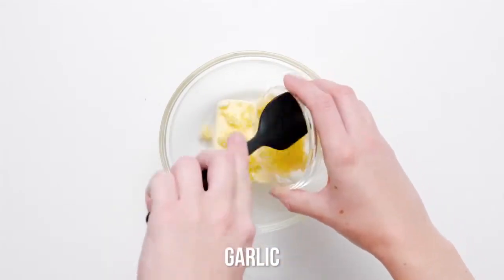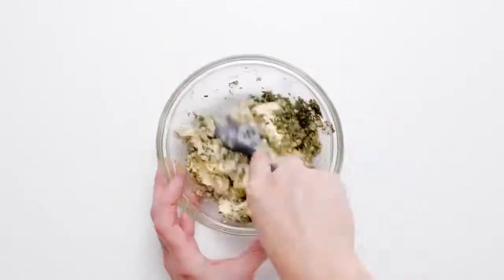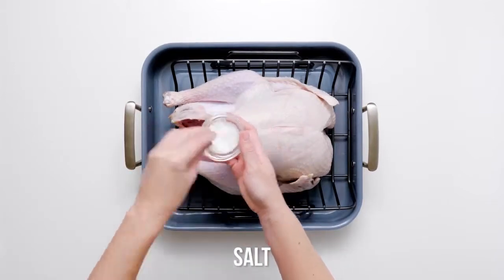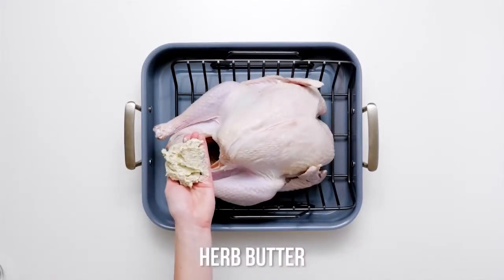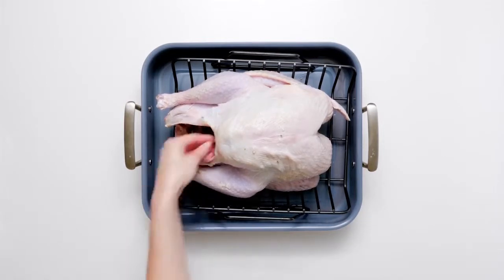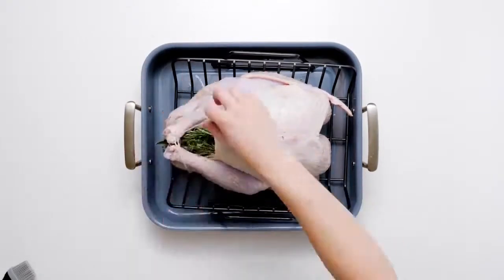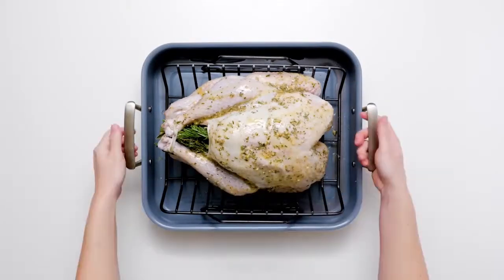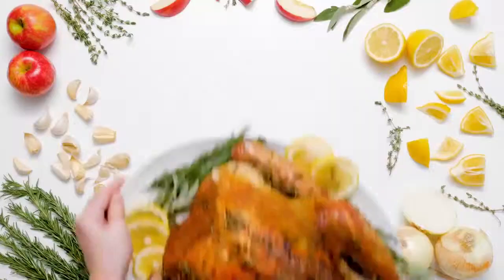Turkey Chicken Recipe | Media Trendz